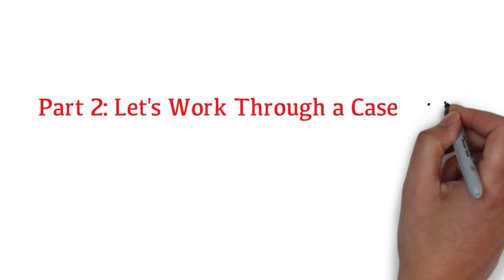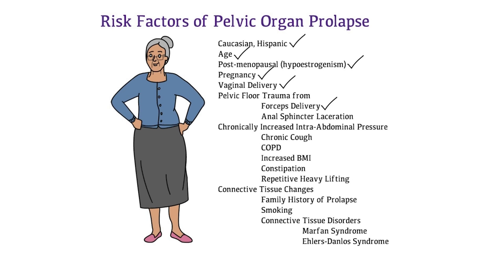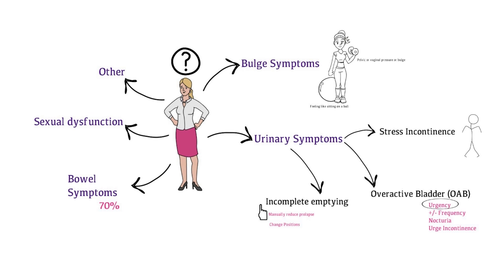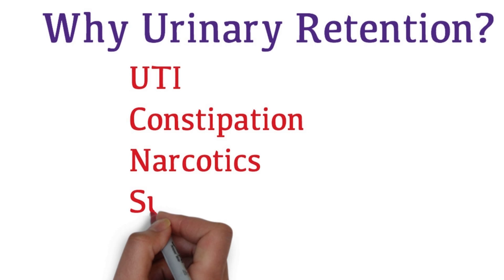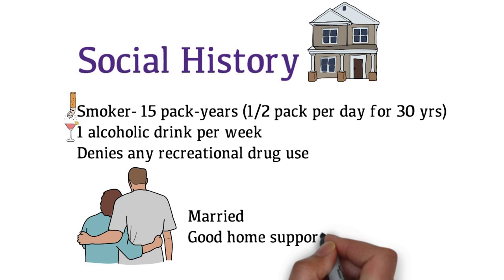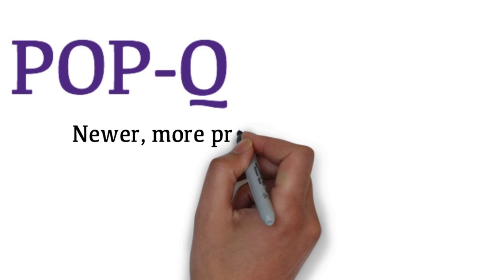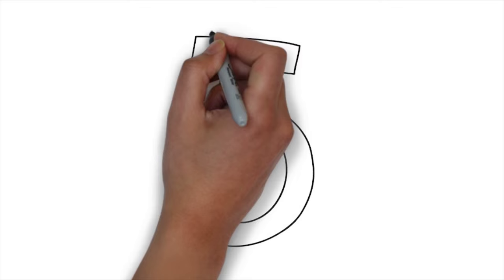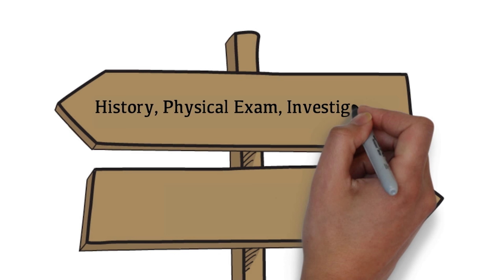Pelvic Organ Prolapse Part 2: Let's Work Through A Case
This episode will be presented from a physician’s perspective. Learners will act as a family physician or a gynecologist in a busy clinic where they will encounter a post-menopausal patient who will present with a sense of pelvic pressure or heaviness. The importance of knowledge about pelvic organ prolapse (POP) will be explained to learners as well as the incidence of the condition. Learners will be introduced of how to obtain a focused history, identify risk factors, perform a physical examination, including the Baden-Walker Hallway System of classification, and order investigations.